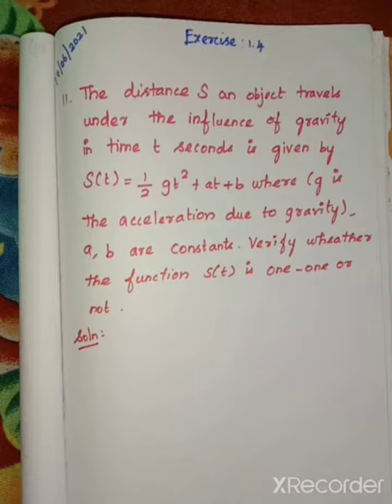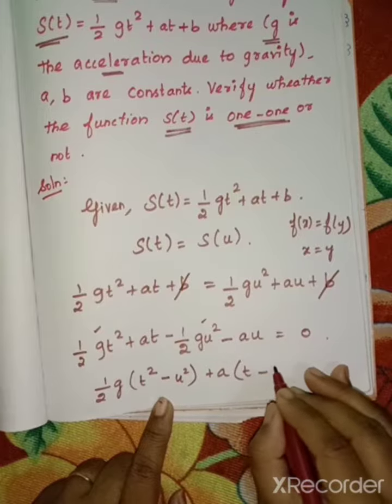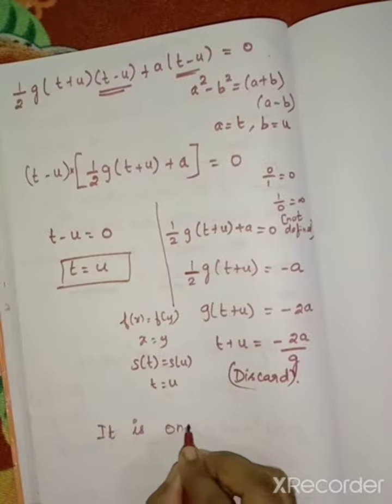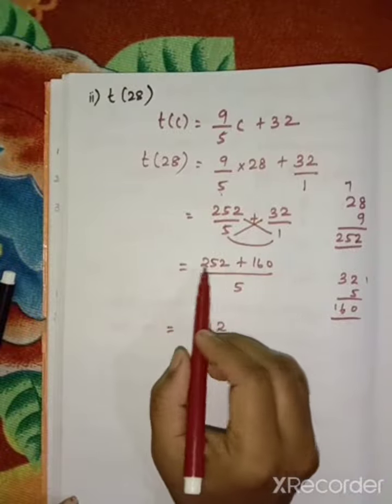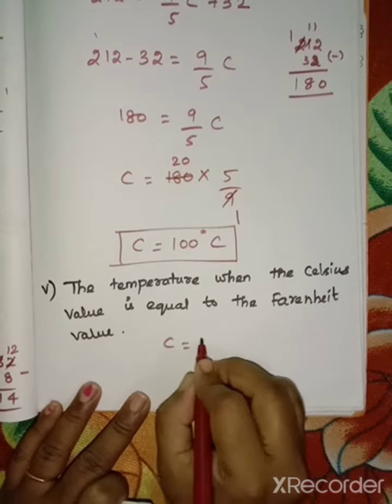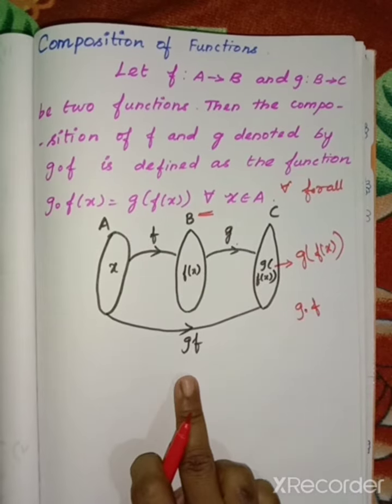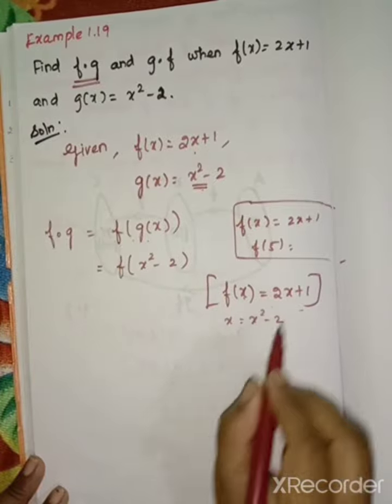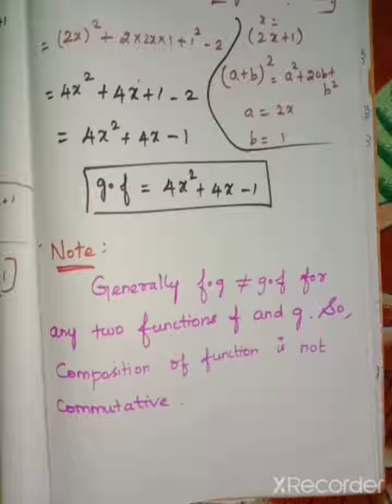10th std ~Maths -Composition of function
Exercise continuation